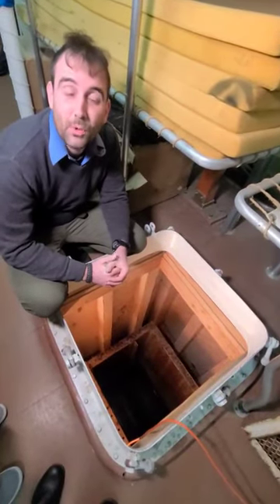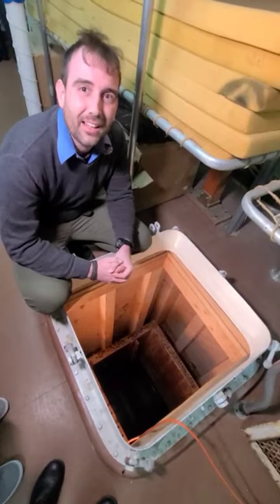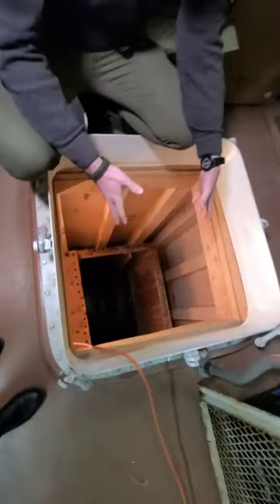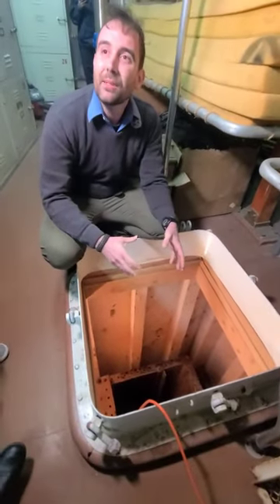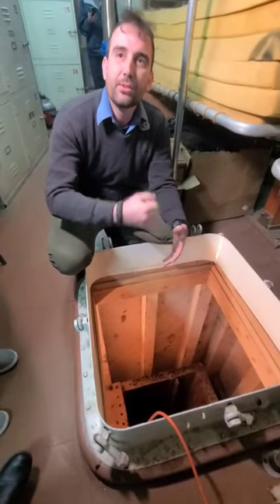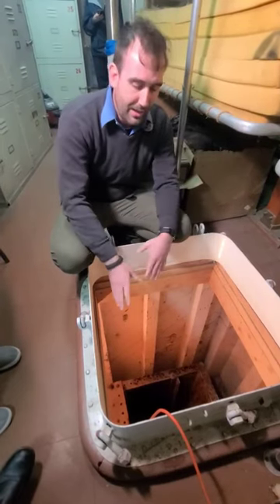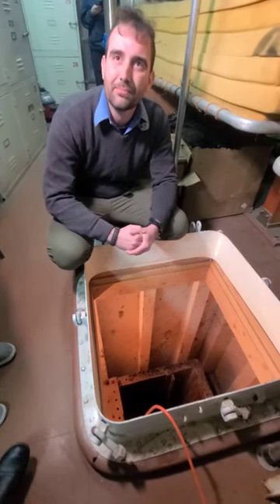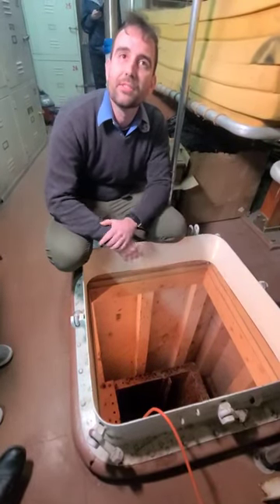The Moon Pool on USS Lucid